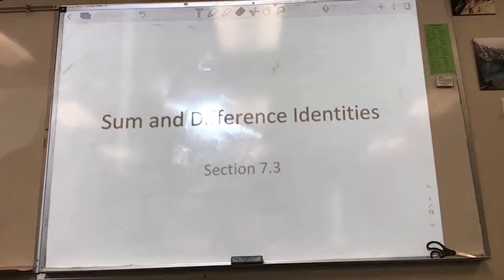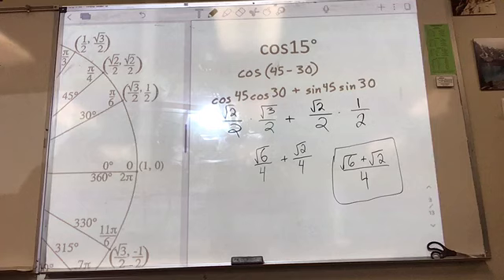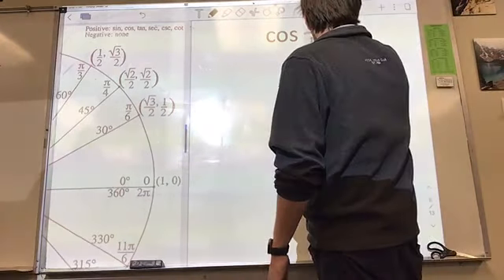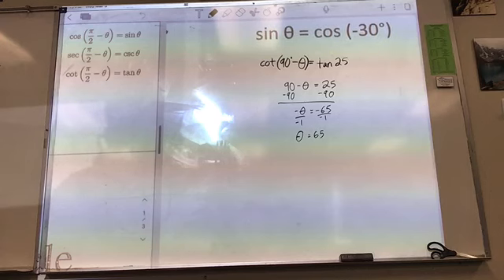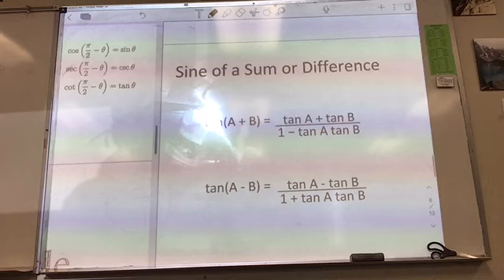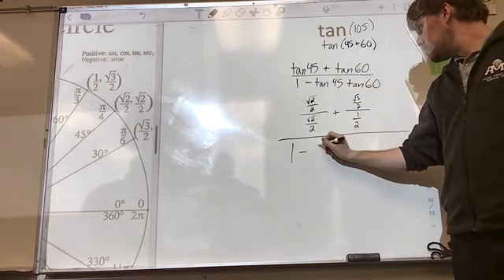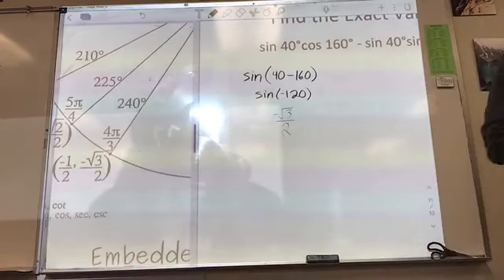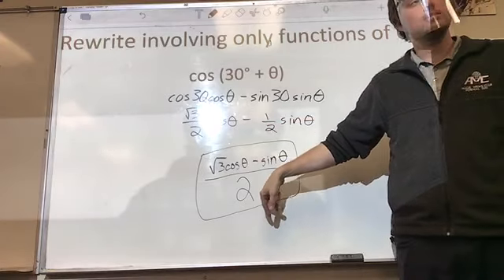7 3 College Algebra